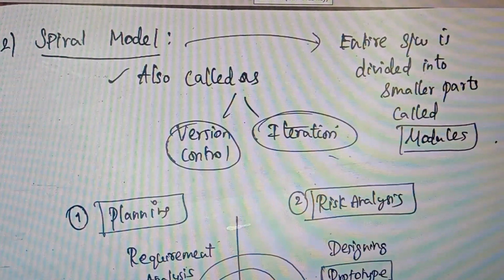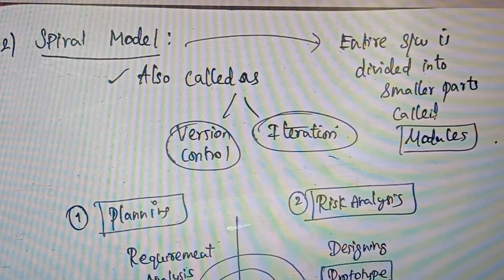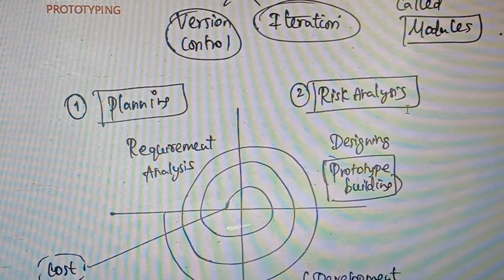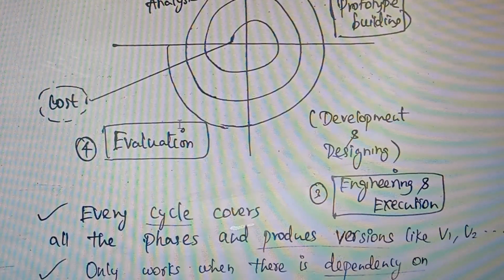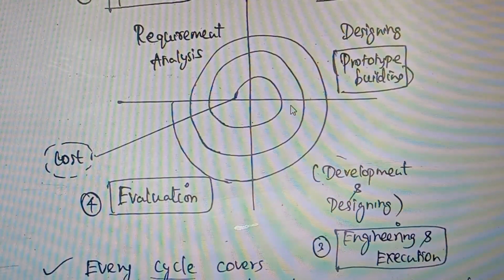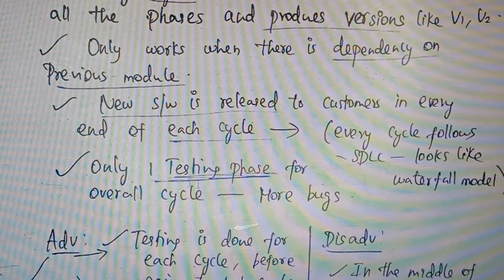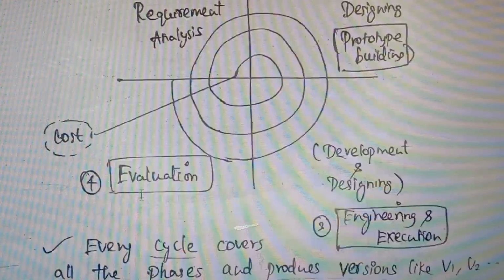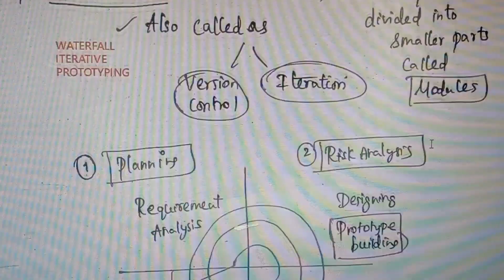Spiral Model Made EASY | Phases + Advantages & Disadvantages | CCS356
📚 Welcome to SemStrive!

In this video, I’ve explained SDLC (Software Development Life Cycle) from CCS356 Object Oriented Software Engineering in a simple and easy way.

✨ Perfect for:
- Last minute exam revision
- Understanding concepts quickly
- Engineering students (Anna University & others)

📌 Topics Covered:
✔️ Importance in software engineering